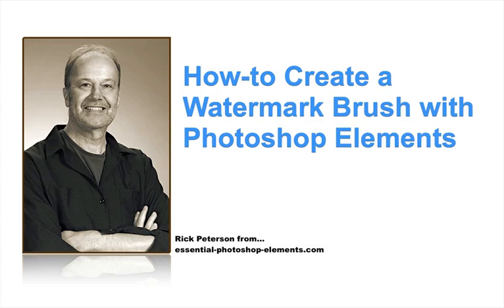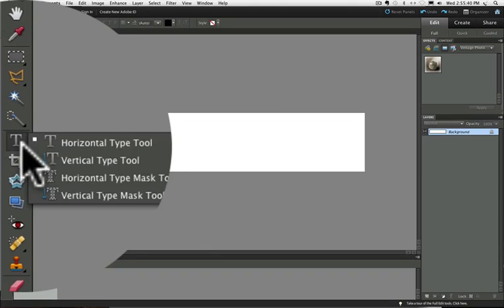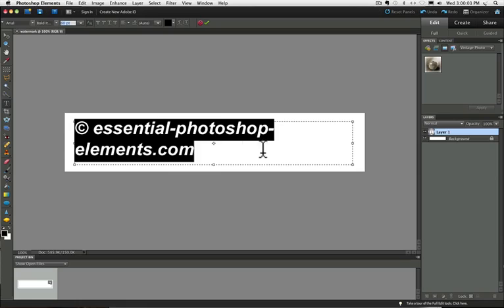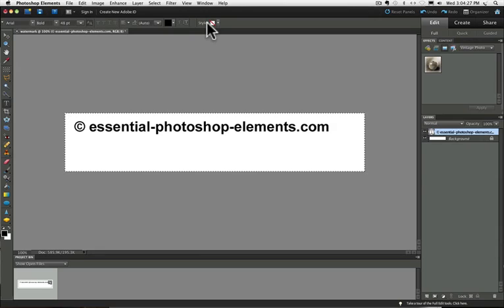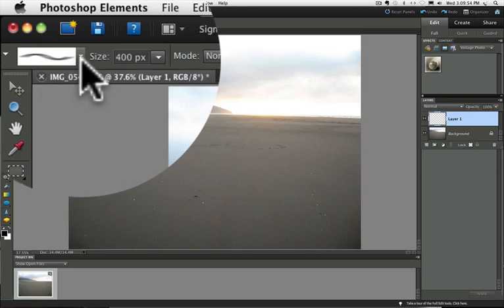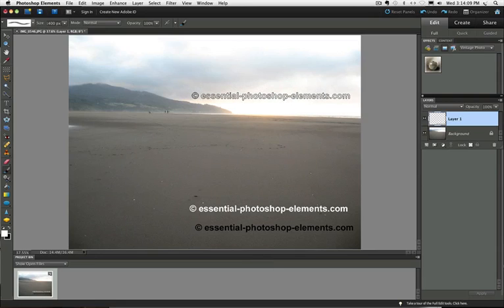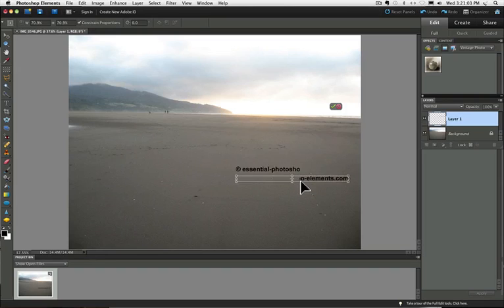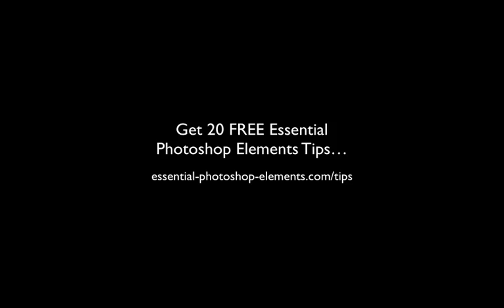Photoshop Elements Tutorials- Make a Copyright Watermark Brush.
Use Photoshop Elements to protect your photos when you put them on the Web by creating your own copyright watermark brush.